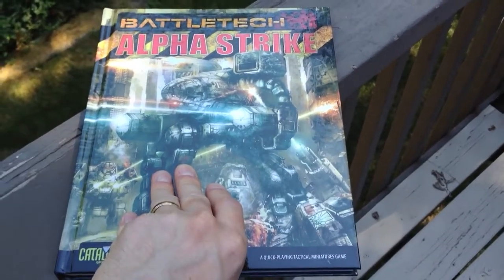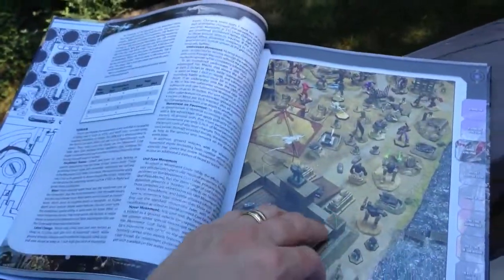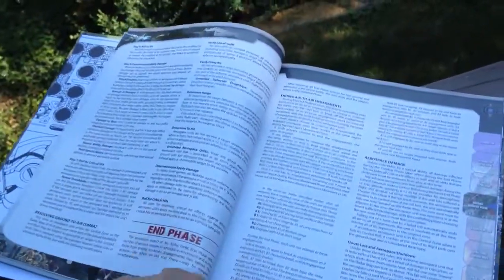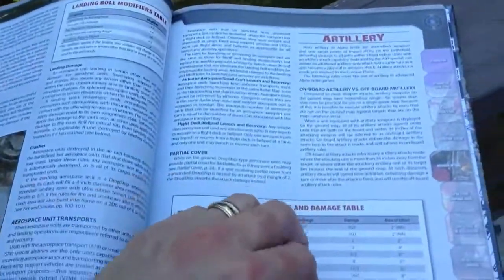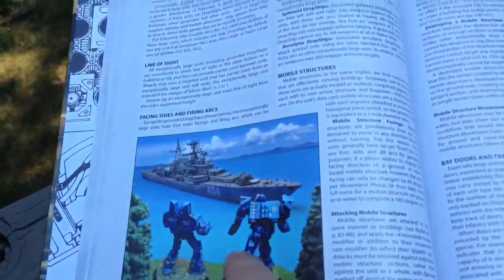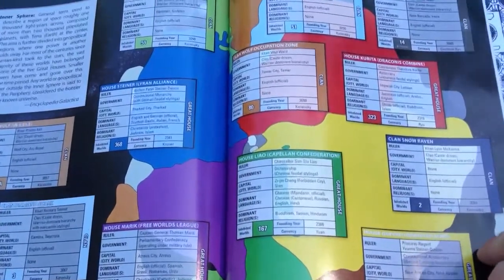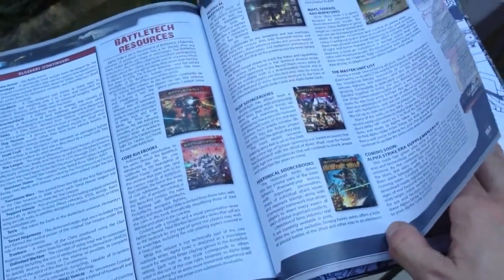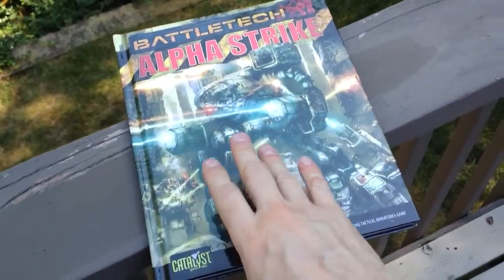Hardback Alpha Strike Book in the house!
Just received this 10 minutes ago from Catalyst Game Labs. Battletech Alpha Strike - quick play miniature rules.